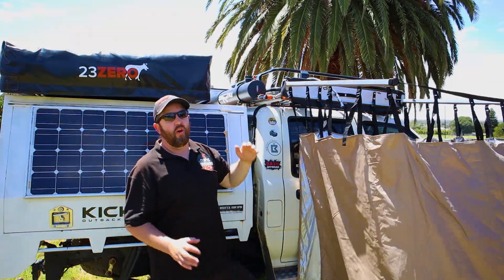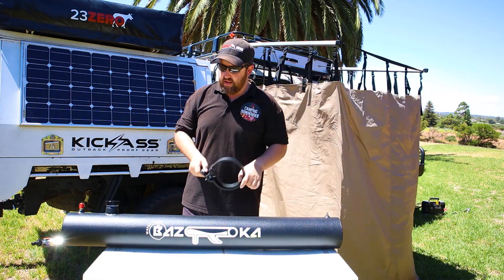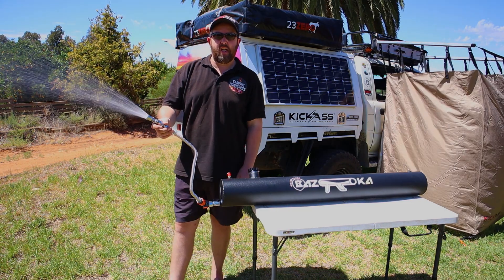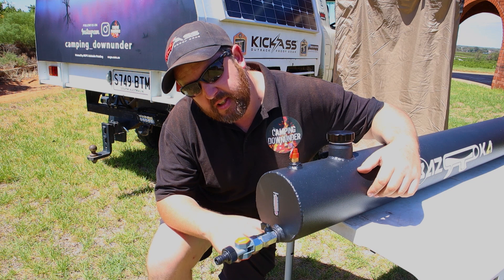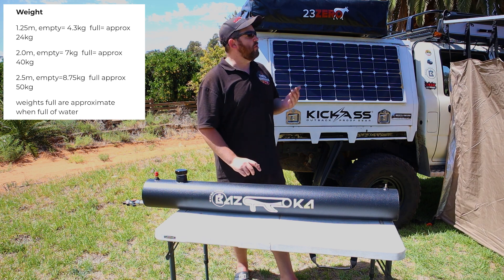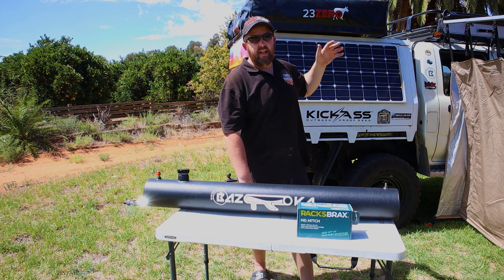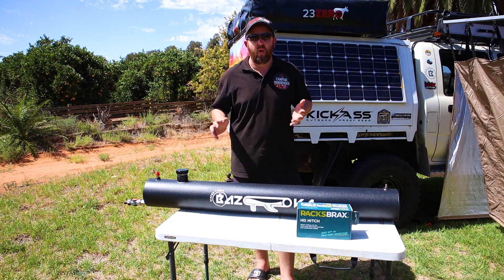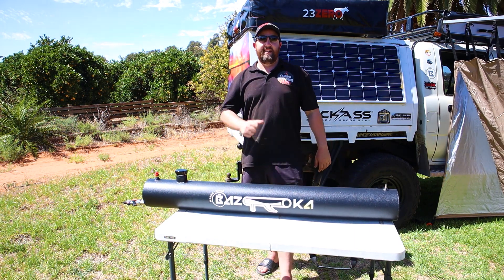How does the Bazooka water tank stack up ?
No need for a 12v pump while camping anymore with the new Bazooka water tank. you can build up the pressure in the tank directly from your garden hose or connect your compressor if out bush.
or visit them on instagram